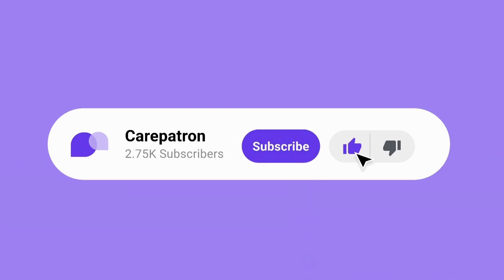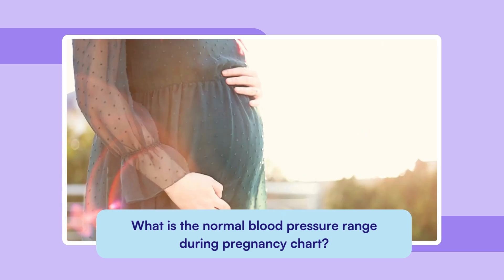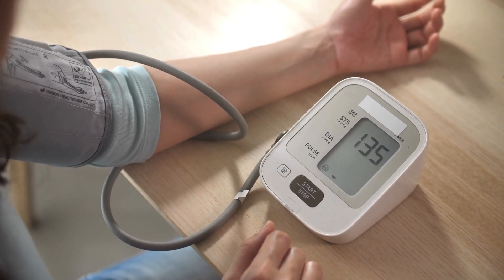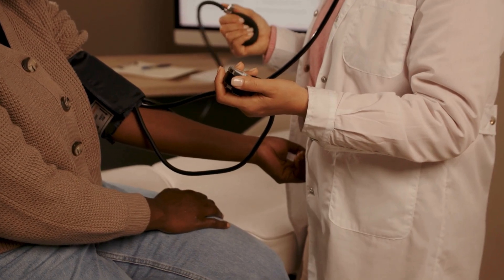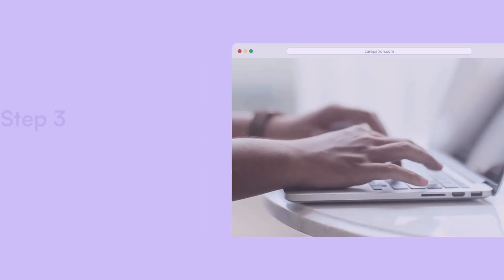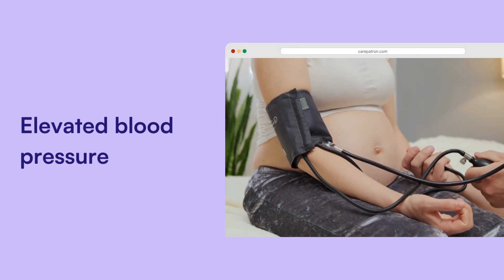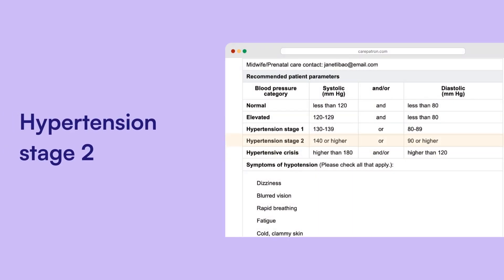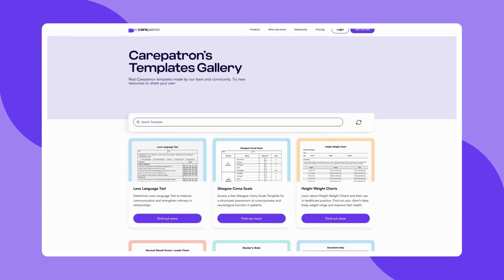Normal Blood Pressure Range During Pregnancy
Having normal blood pressure ranges during pregnancy is crucial to the health and well-being of both mother and child. Utilize this informative guide and easy-to-use template to mitigate the risks.

Intro 0:00
What is the normal blood pressure range during pregnancy chart? 0:15
How to use the normal blood pressure range during pregnancy chart 1:19
Understanding blood pressure results 1:48
Sample template 2:36
Carepatron 2:43